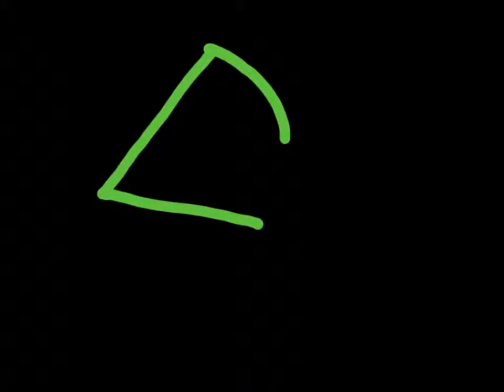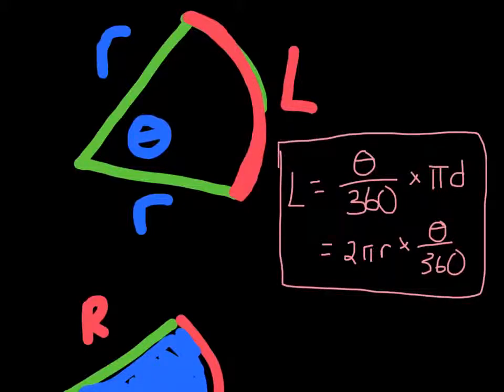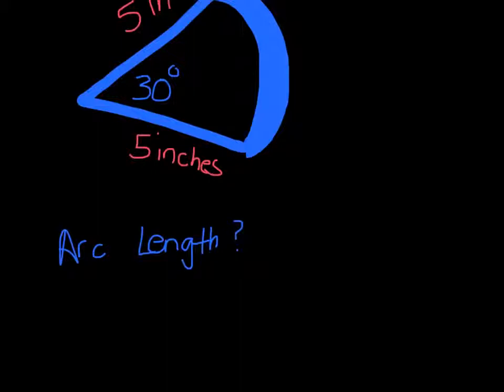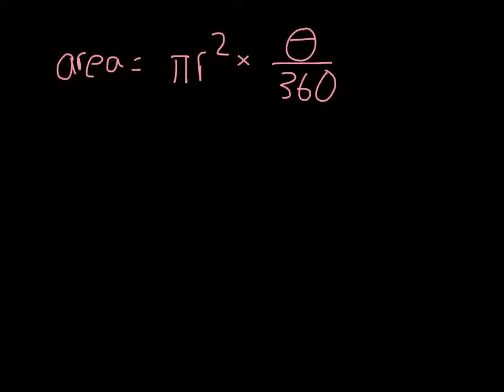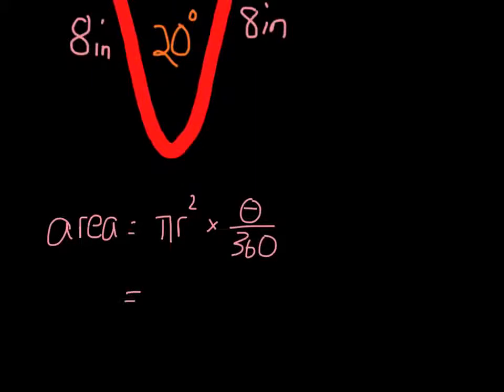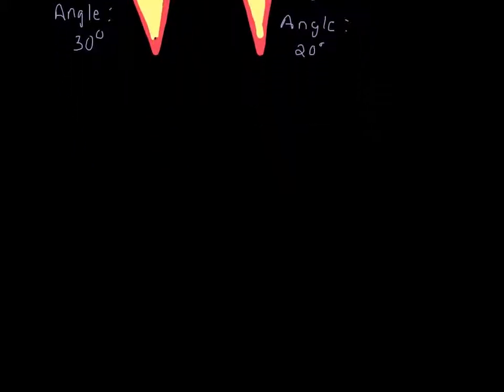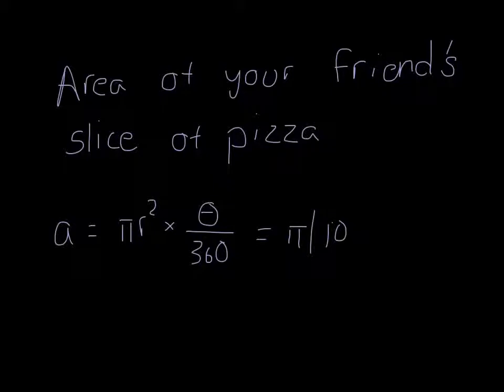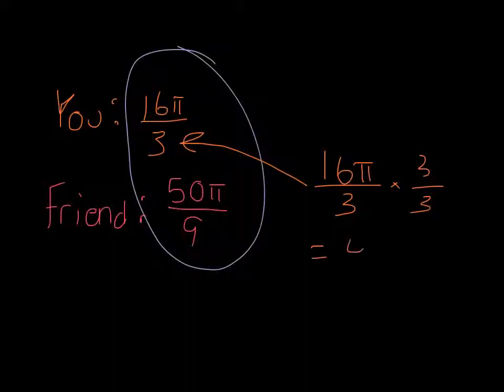SAT MATH Arc Length and Arc Area